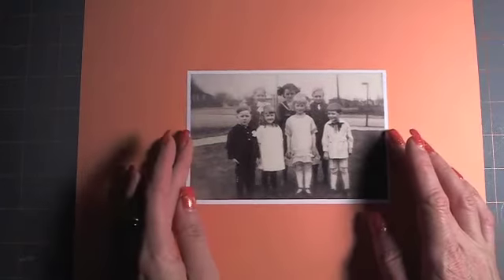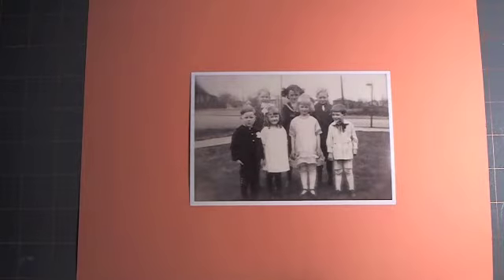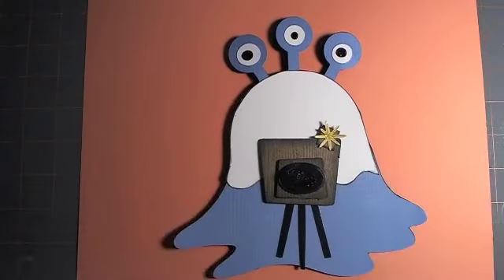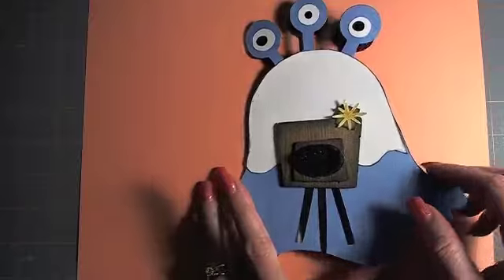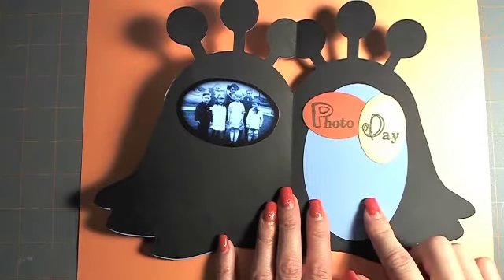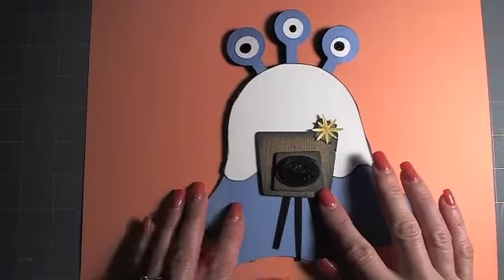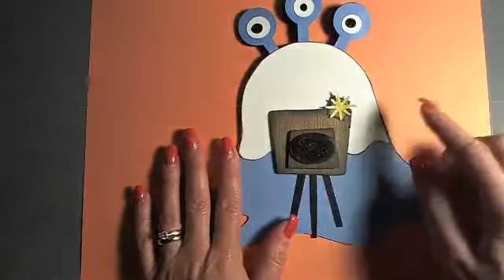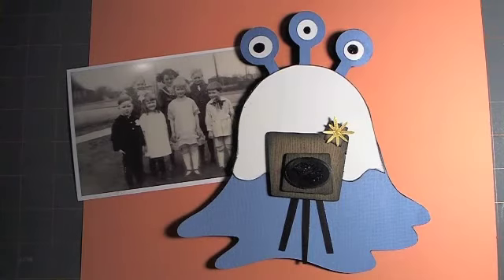Back to School Photo Day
my use of the ephemera photo for back to school